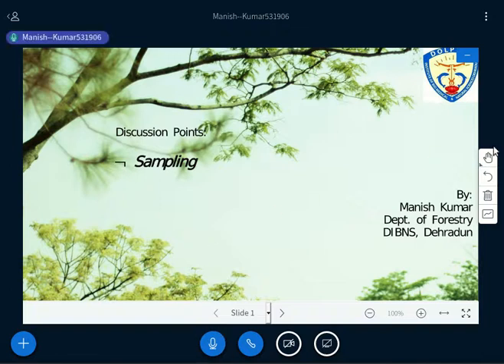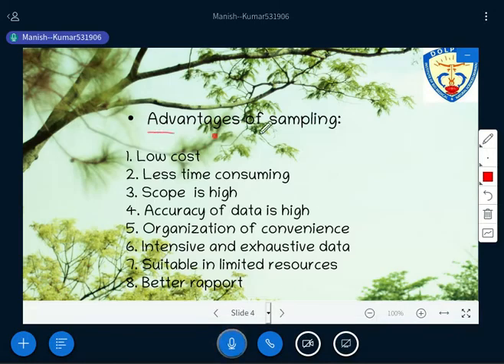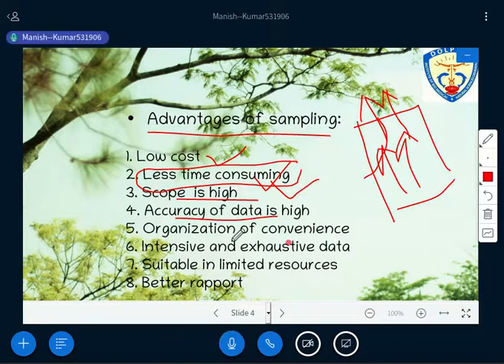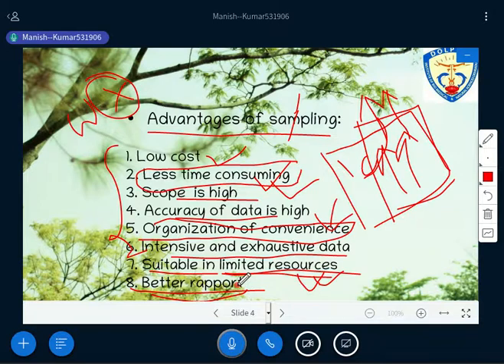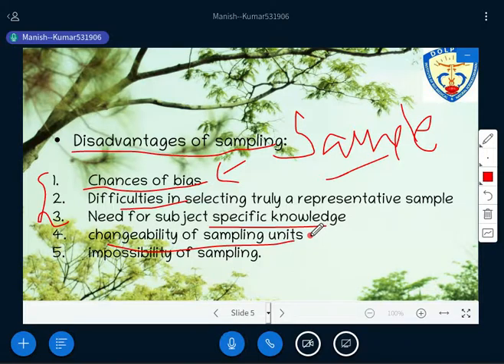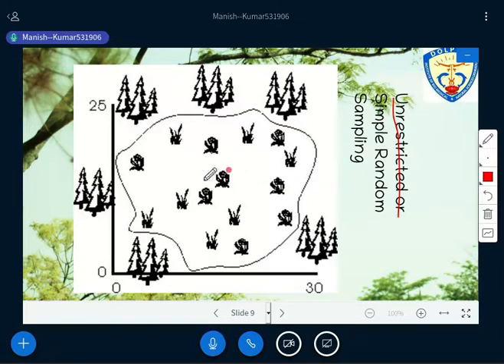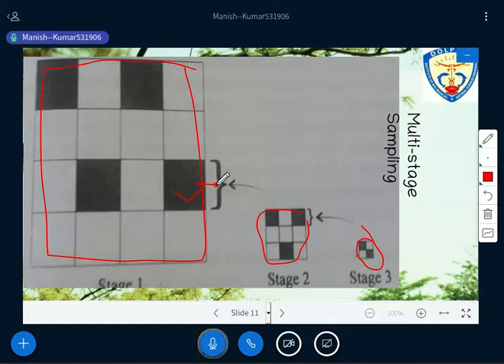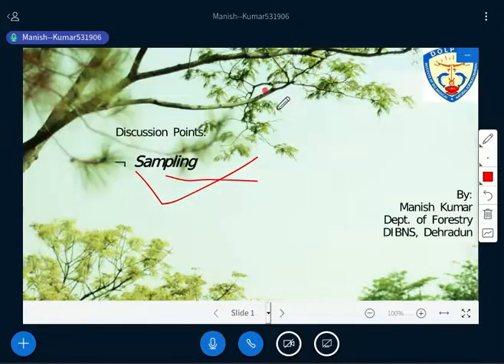Sampling forest Inventory-1